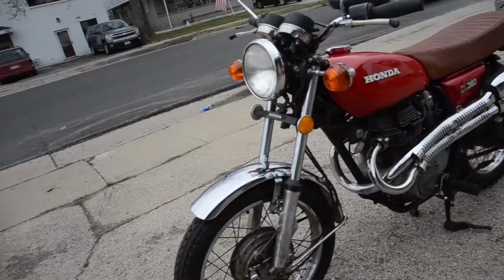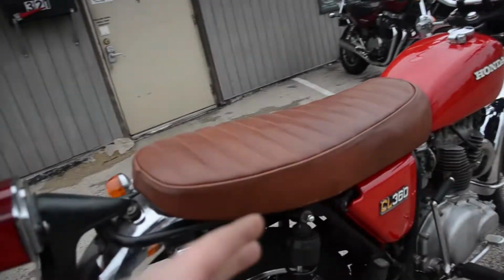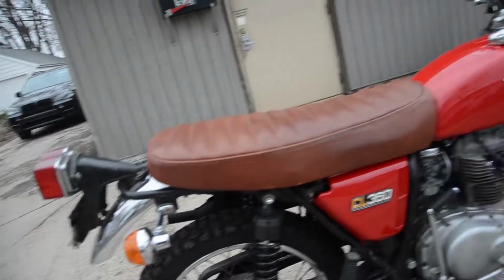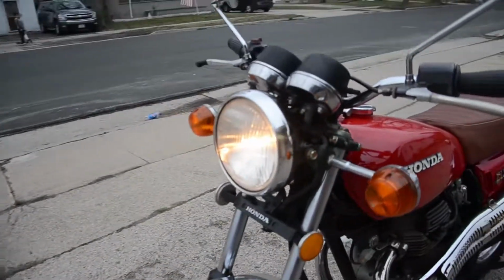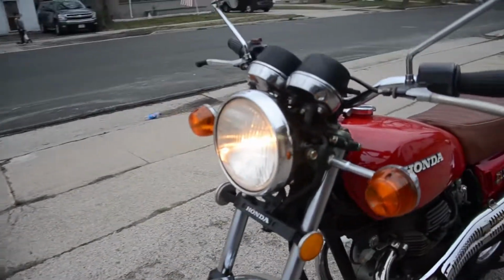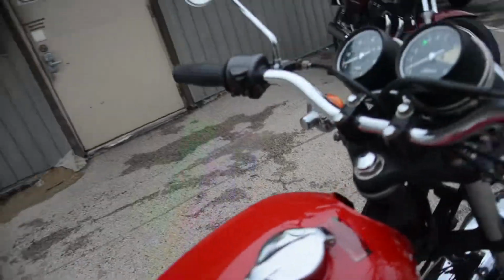1974 Honda CL360 Scrambler - Sold